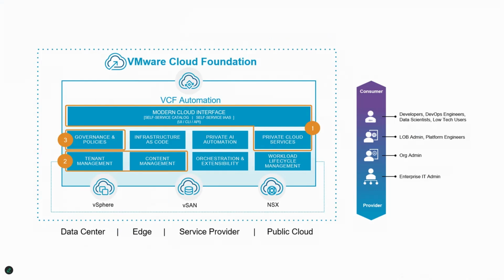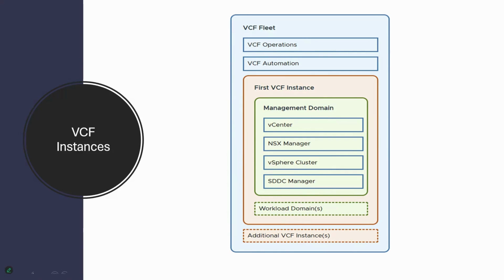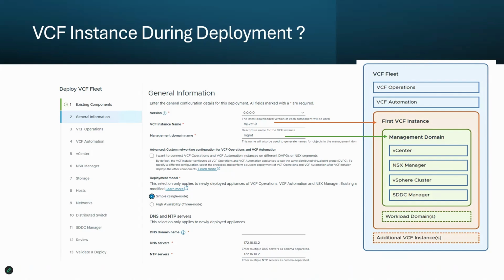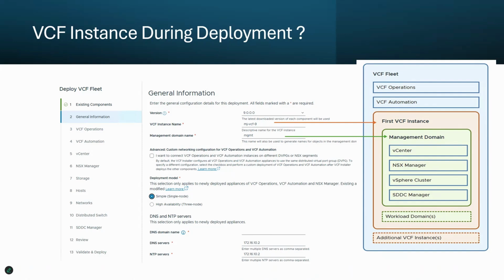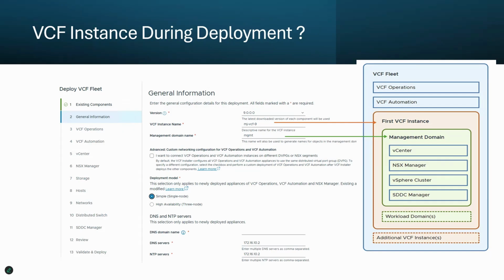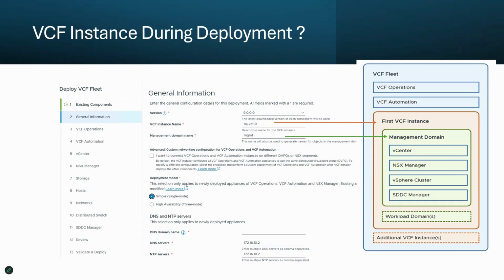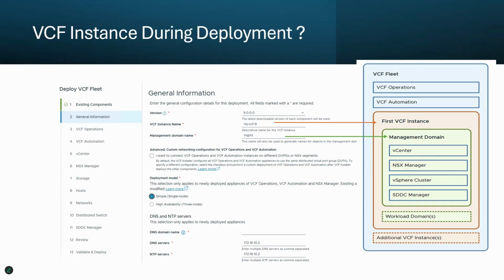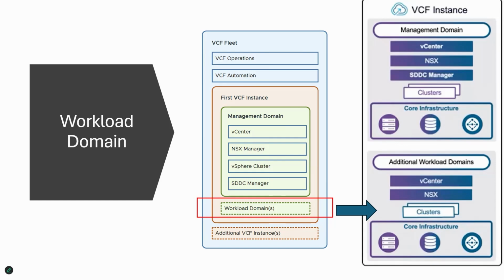VCF 9 Training | VMware Cloud Foundation Full Course | Real-Time Class Demo | April 2026 Batch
Welcome to SMS TechDesk 🚀

In this video, we are introducing our VMware Cloud Foundation (VCF 9) Training Program with a real-time demo from our live sessions.

If you are looking to build a strong career in VMware, SDDC, NSX, vSAN, and Cloud Infrastructure, this training is designed for you.

We cover complete end-to-end VCF architecture and operations with real-time lab:

👉 VCF Architecture & Components
👉 SDDC Manager Deep Dive
👉 vSphere, vSAN & NSX Integration
👉 Workload Domain Deployment
👉 NSX Edge, Tier-0, Tier-1 Configuration
👉 Networking (Overlay, VLAN, BGP)
👉 Lifecycle Management (LCM)
👉 Troubleshooting Real Scenarios

✔ Real-time hands-on lab sessions
✔ Step-by-step trainer-led explanation (beginner to advanced)
✔ Practical production-level scenarios
✔ Interview-oriented preparation

📅 April 2026 Batch – Now Open

Seats are limited. Join early to secure your slot.

📢 Channel: SMS TechDesk

👉 VCF Training
👉 NSX Deep Dive
👉 vSAN Concepts
👉 Real-Time Lab Tutorials